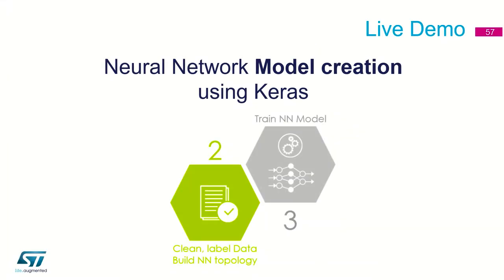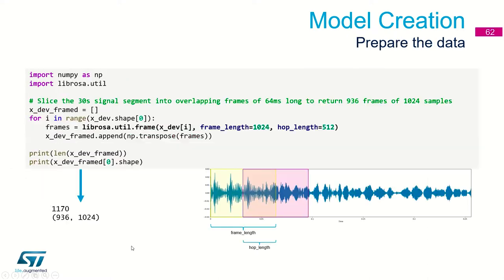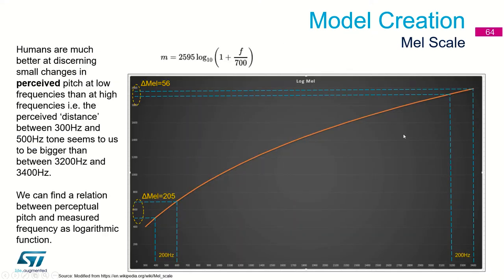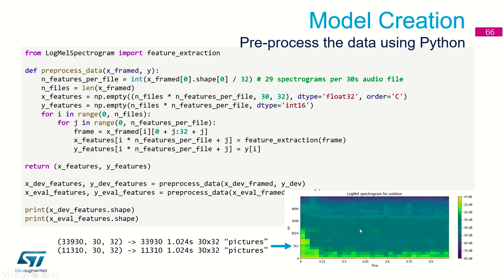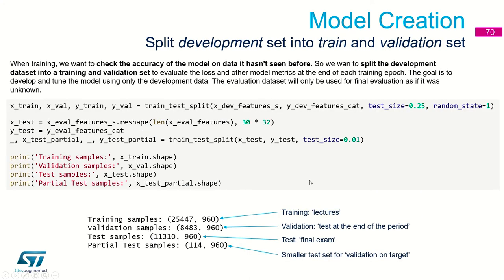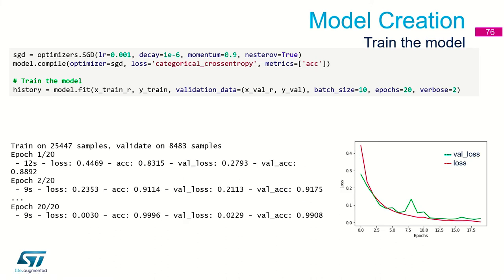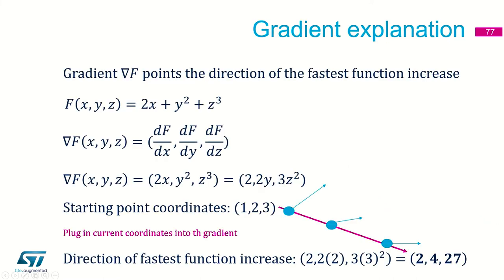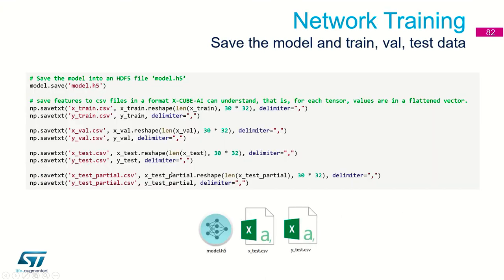STM32Cube.AI workshop - 6 Neural Network (NN) Model creation